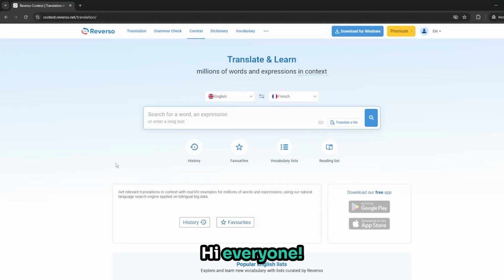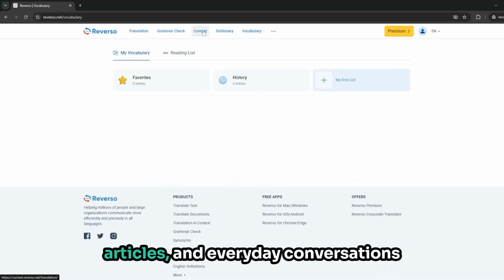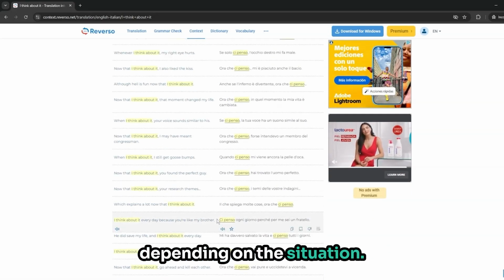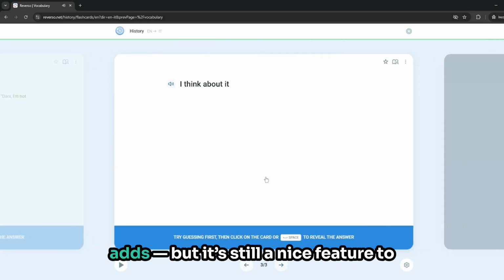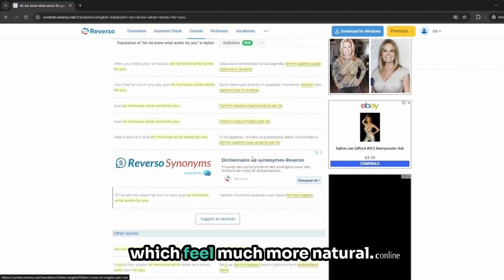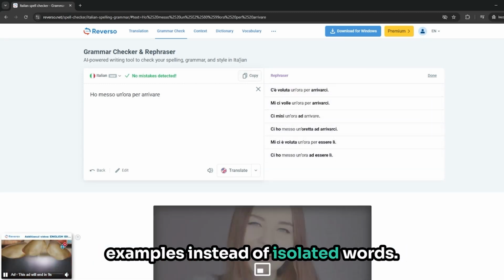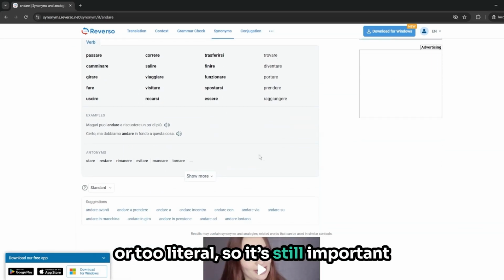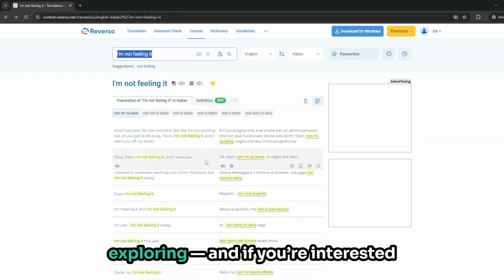Reverso Context Review + Alternative in 2025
In this video, I’m reviewing Reverso Context, one of the most popular tools for learners who want to understand how Italian is actually used in real life. I’ll walk you through how it works, what I found helpful, and a few limitations like inconsistent examples and limited speaking practice. Plus, I’ll share an interesting alternative that you might want to check out as well.

Timestamps:
⏱ 00:00 – Intro
⏱ 00:23 – Reverso Context Review
⏱ 04:01 – Reverso Context Alternative